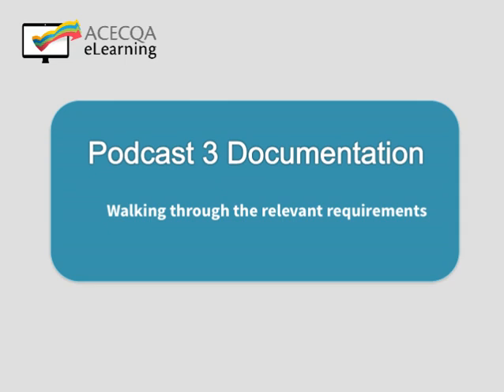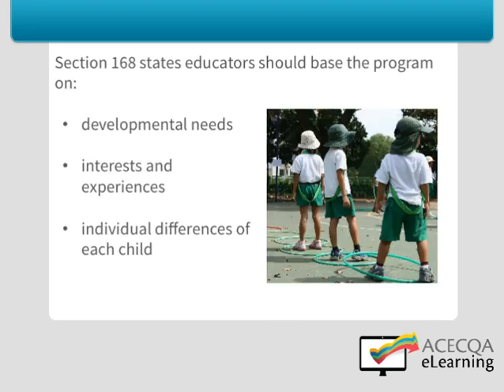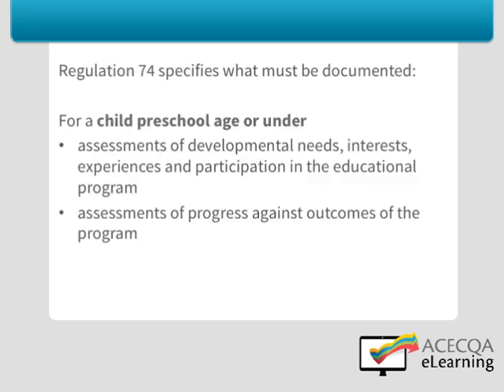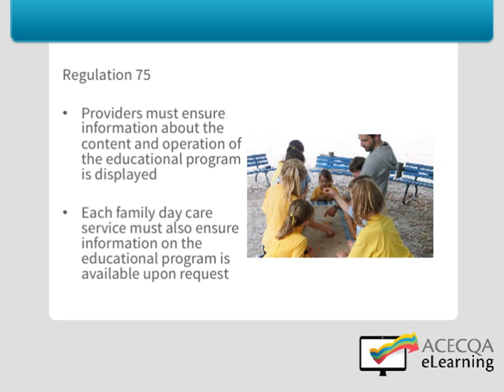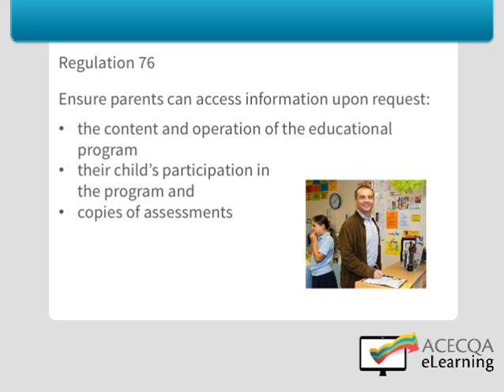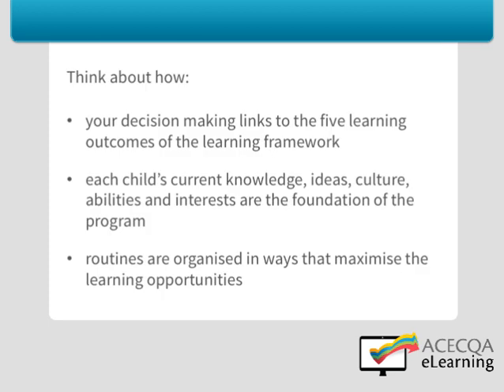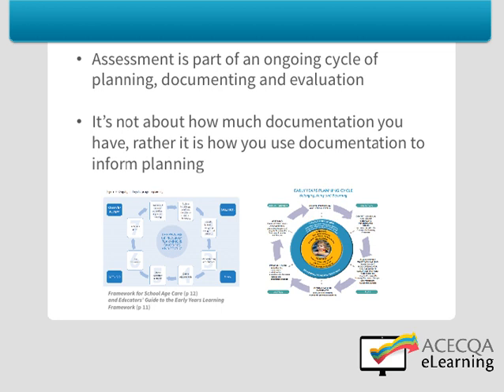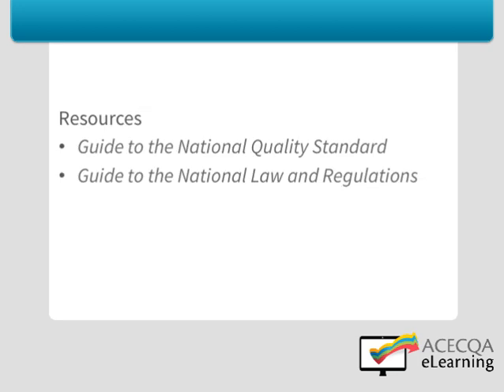Podcast 3 Documentation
TOPIC: Documentation – walking through the relevant requirements